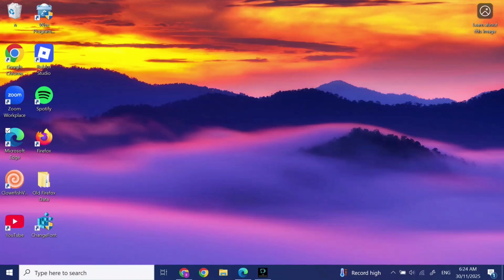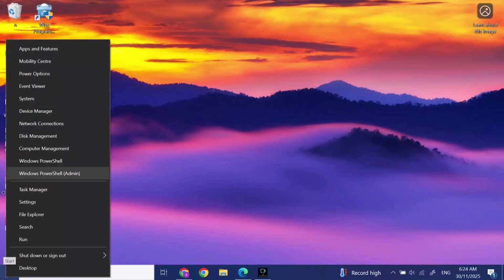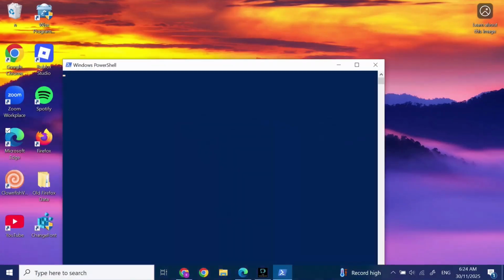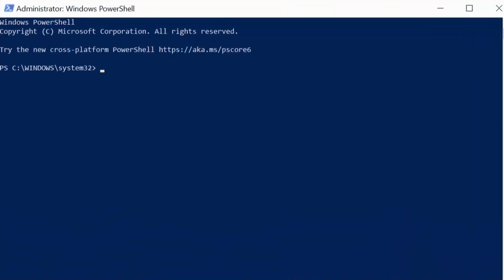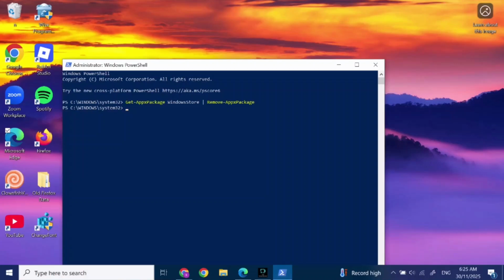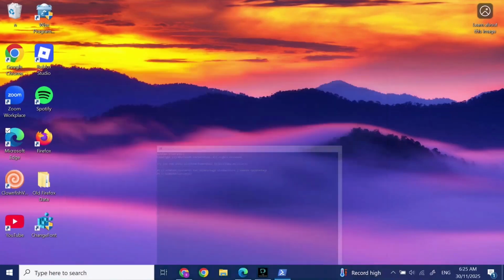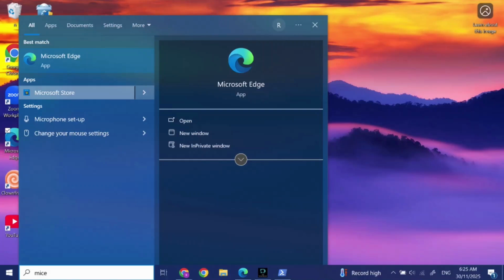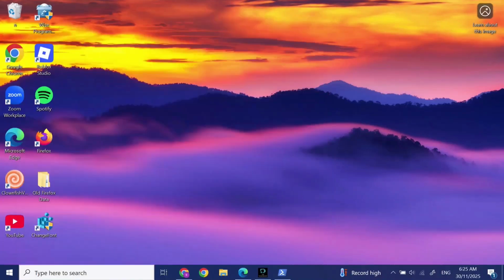How To Uninstall Microsoft Store Windows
Welcome to our step-by-step guide on "How To Uninstall Microsoft Store Windows"! If you're looking to remove Microsoft Store from your Windows PC or laptop, this video is for you. We'll show you safe methods to uninstall Microsoft Store, clean your system, and manage apps on your Windows device. Whether you want to free up space, reduce clutter, or have better control over your Windows apps, these tips will help you do it efficiently and safely.

In this video, we will show:

How to uninstall Microsoft Store in Windows

Steps to remove Microsoft Store safely

How to disable or delete Microsoft Store

Tips to manage apps after uninstalling Microsoft Store

How to clean your Windows system